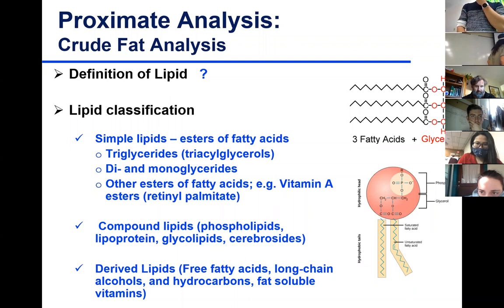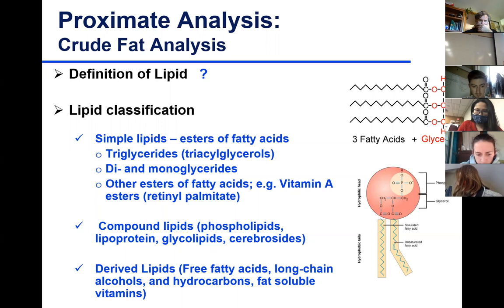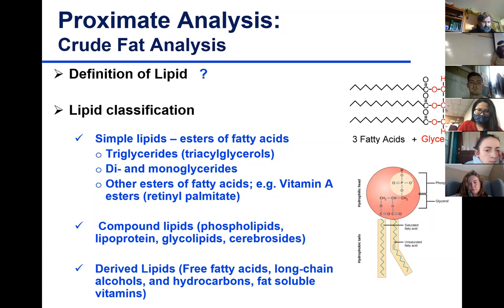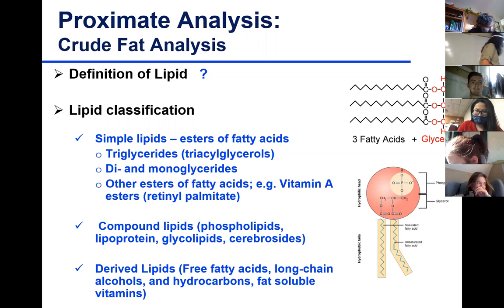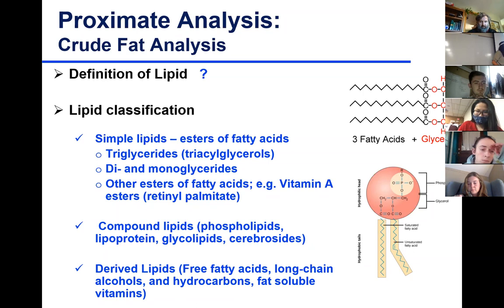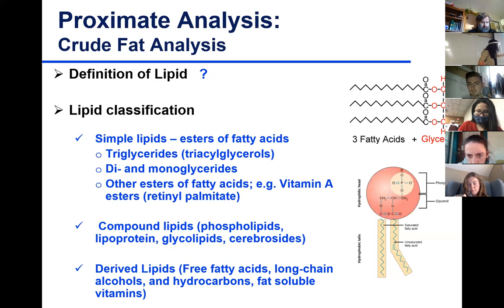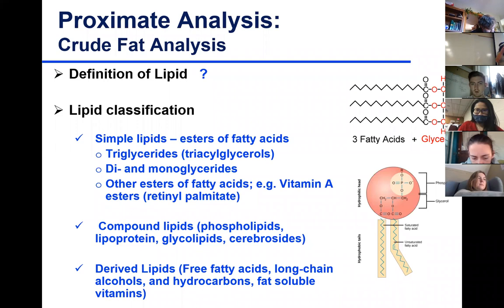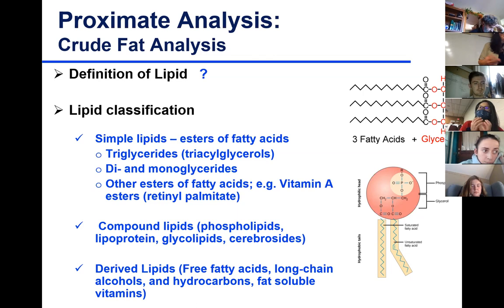Food Analysis Lect 25 Nov 4 2020